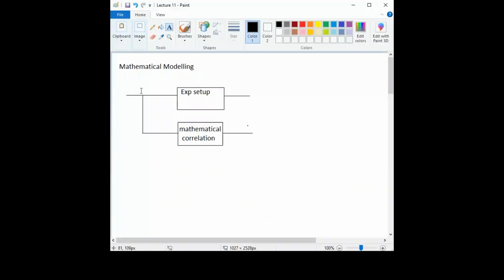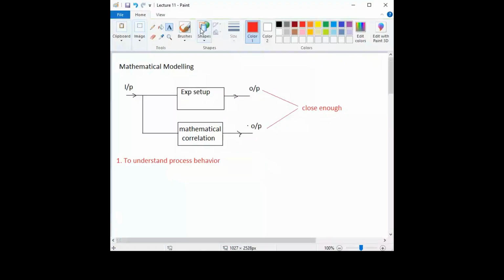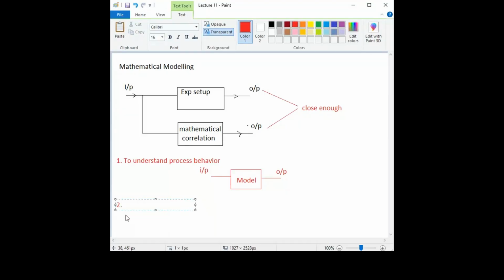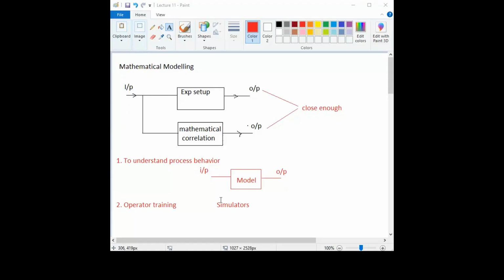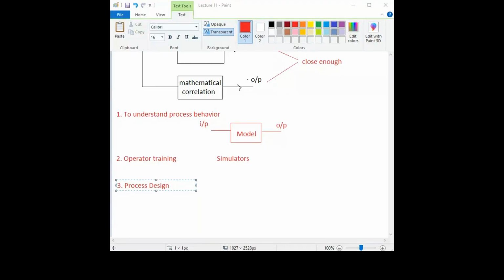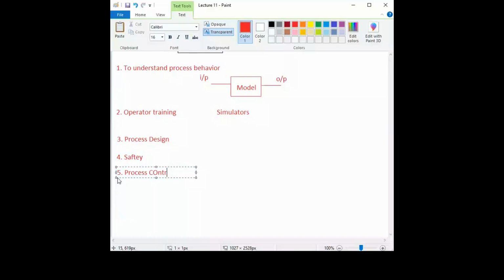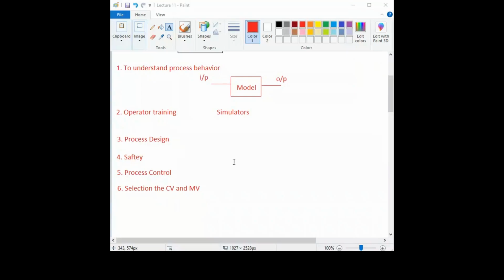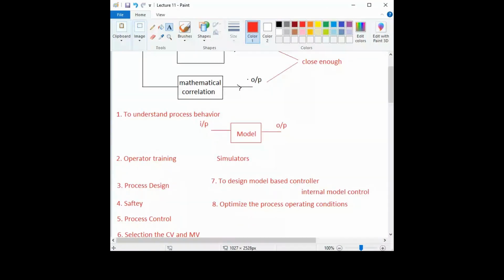Why Mathematical Modelling is required?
Welcome to CtrlX (Control Explained)!
In this lecture, we dive into the need for Mathematical Modeling of  Process, a core topic in Process Control and Chemical Engineering.